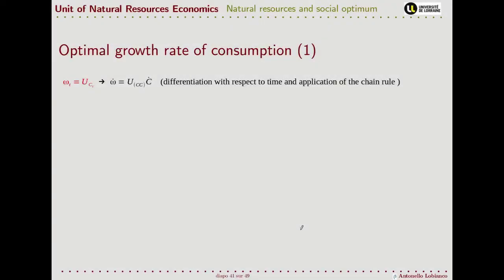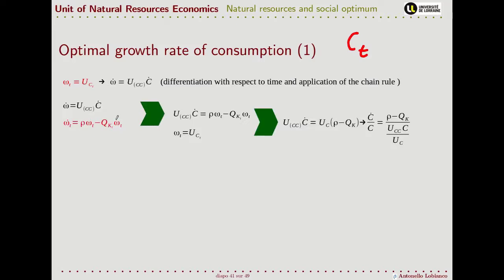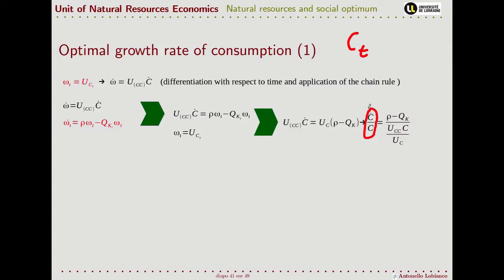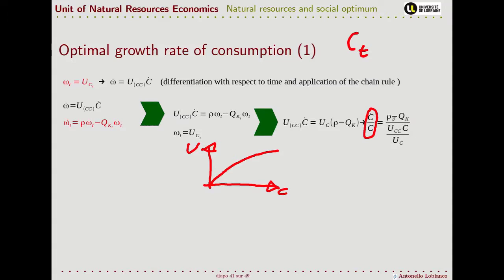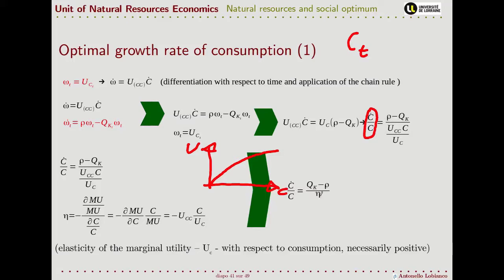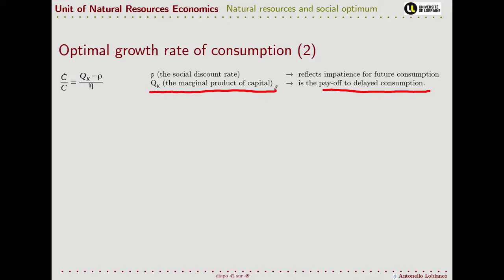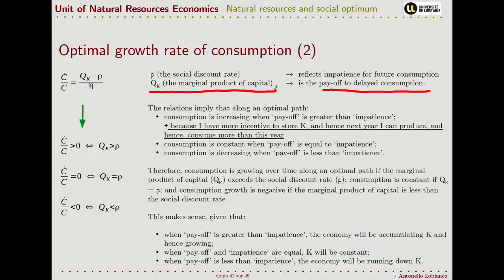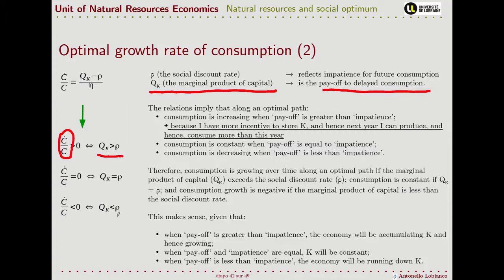NRE01 07 Dynamics of the optimal consumption